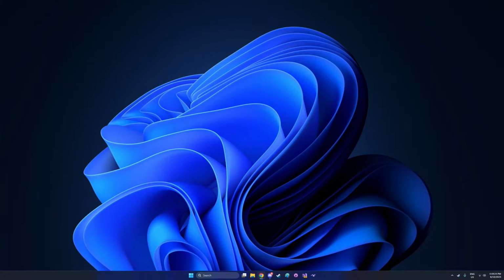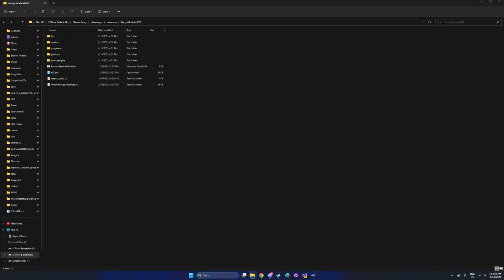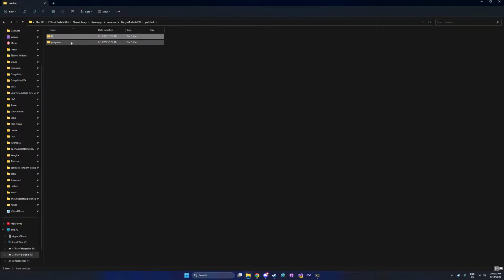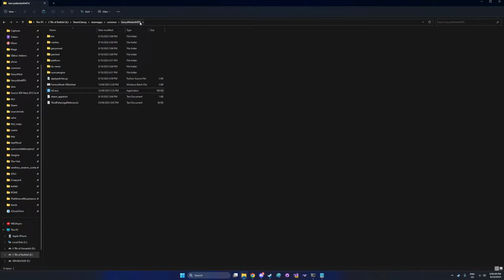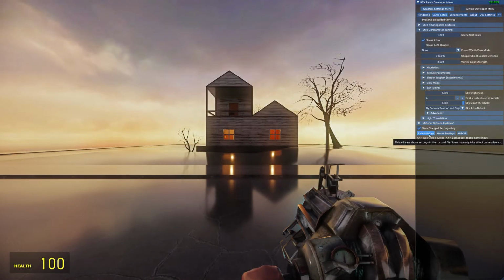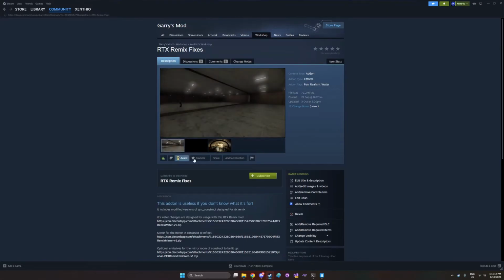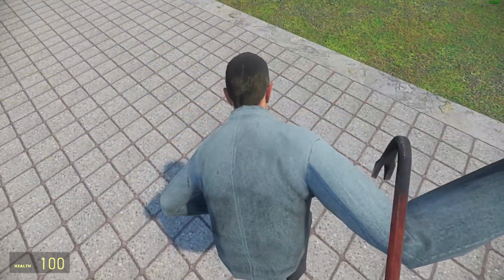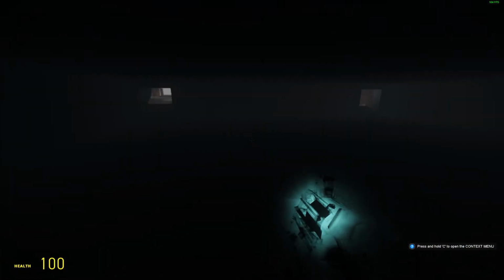GMOD RTX Tutorial (NEWER VID IN DESC)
Old Title: The new way to get RTX Remix Path-Tracing in Garry's Mod